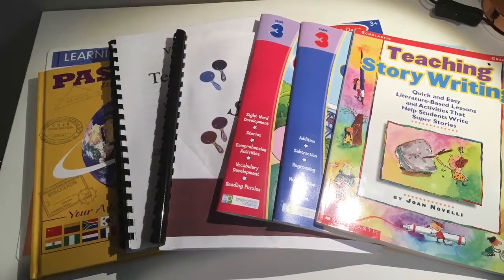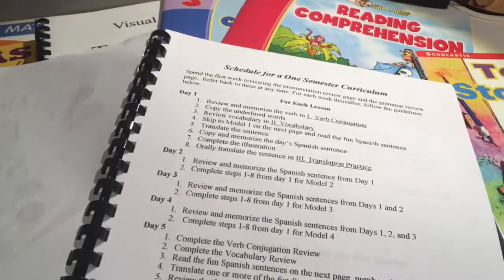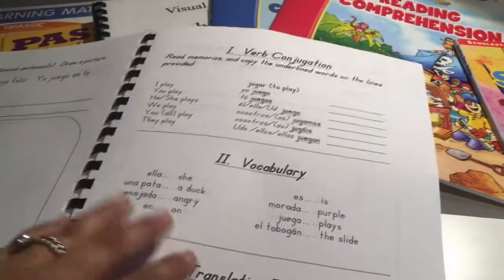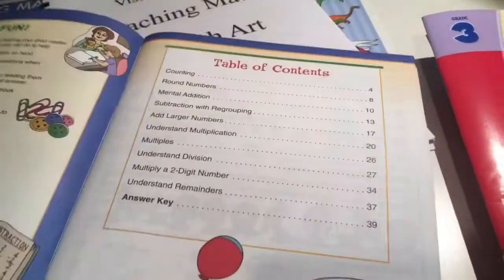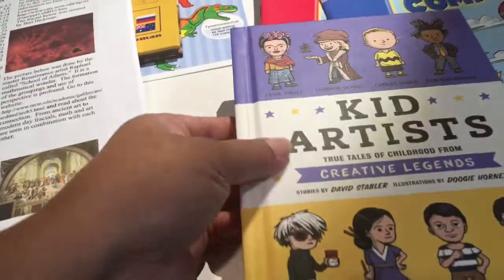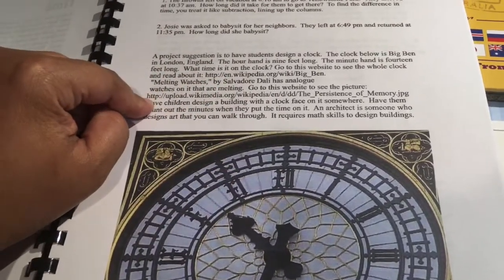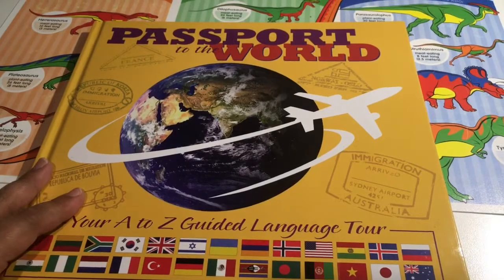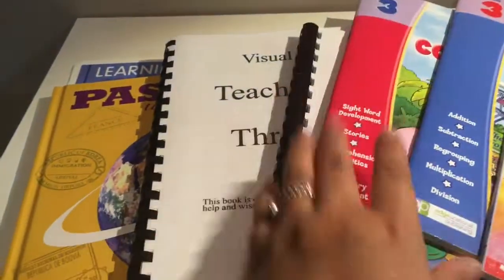3RD Grade Curriculum Add-Ons /THEME TUESDAY!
Hi guys! Another theme Tuesday here! Today I am sharing about some add-ons for my son's 3rd grade curriculum.  As I plan I realize I have more room for learning so why not ;o) Hope you enjoy this video!
Thumbs up if you like some of these choices!

CORRECTION!  THE SPANISH CURRICULUM IS INTENDED TO BE USED THROUGH OUT THE SCHOOL YEAR.
See here original video for our 3rd grade choices this next school year:

A little about me:

Hi I am Jairy (pronounced Heidi)! I am a mommy of 3 adorable hairy boys. Two of which I have been homeschooling since 2014 and totally love it. I married my best friend over ten years ago and am a christian who believes in second chances. I share videos randomly during the week but mostly on Tuesdays. Here you'll see homeschool life, mommy life, collabs, tag videos and more. THANKS FOR STOPPING BY!